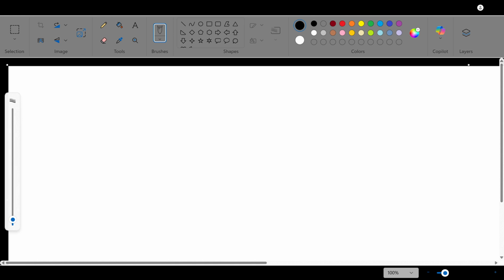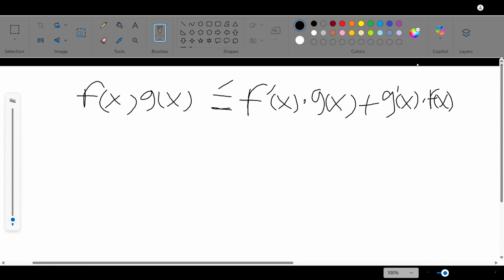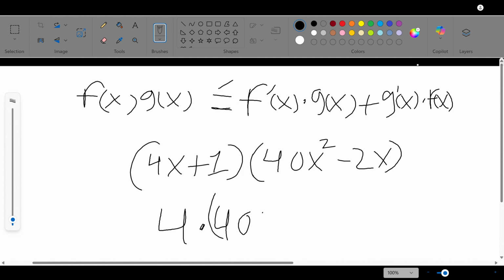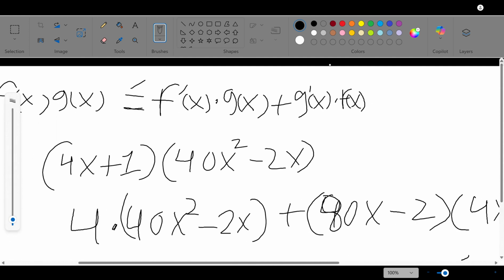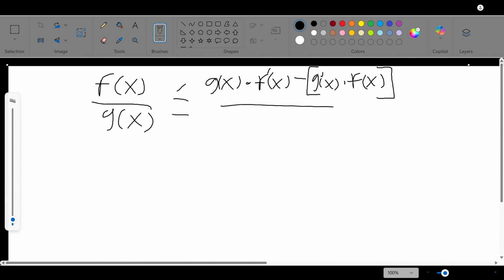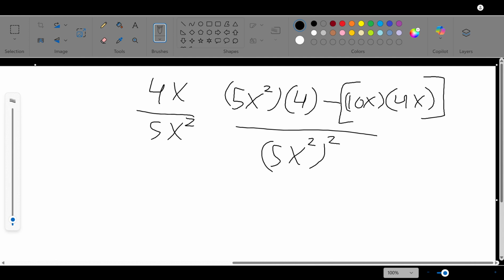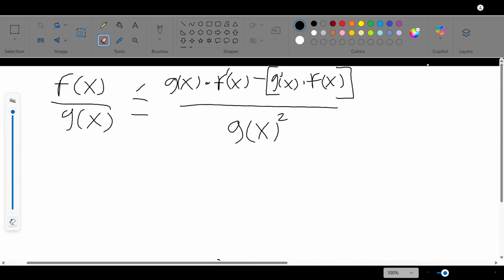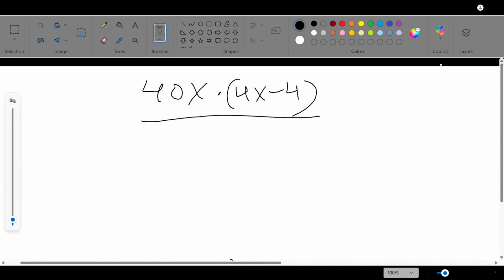Calc 1 Quotient rule & product rule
we will use quotient rule and product rule to find the derivatives of functions